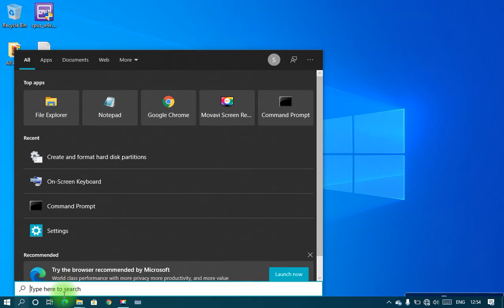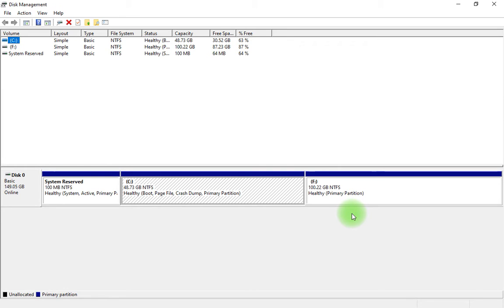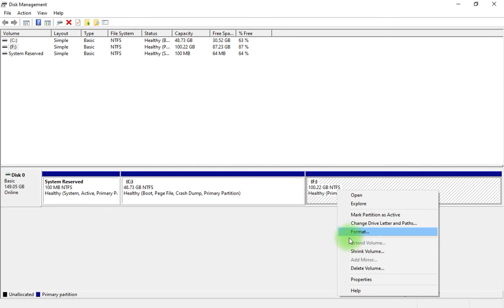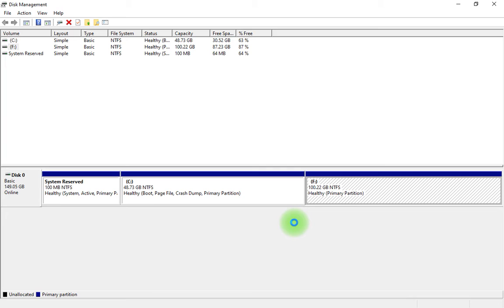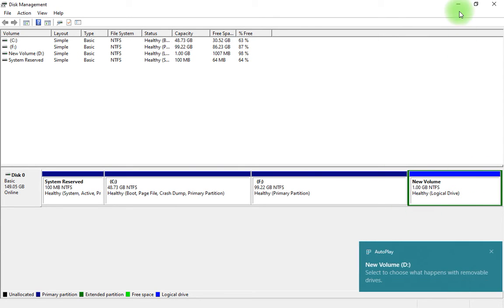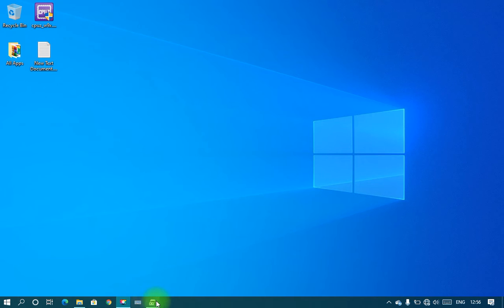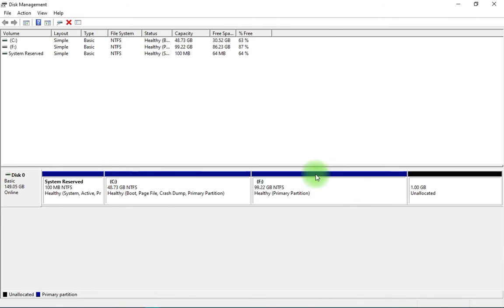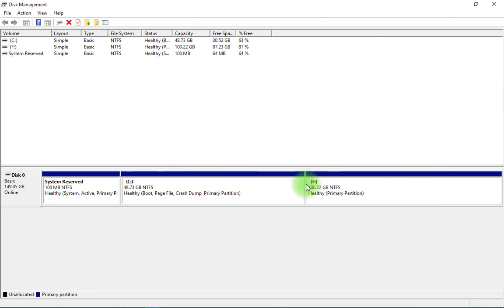How to create and how to delete a hard drive partition in Windows 10/8.1/7....👍👍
Hi guys in this video i am going to show you